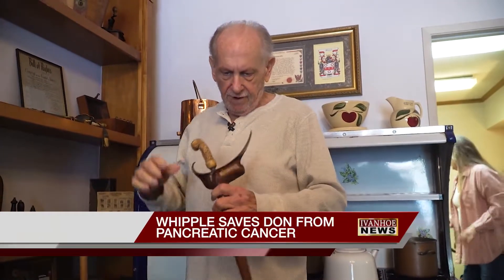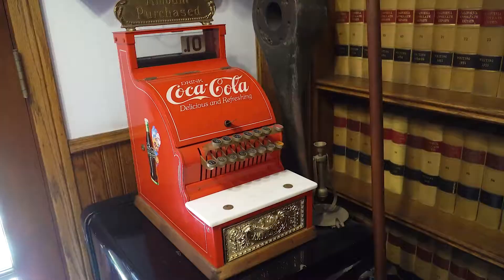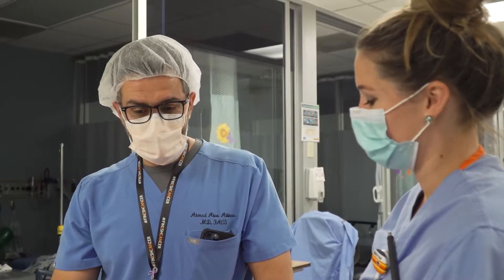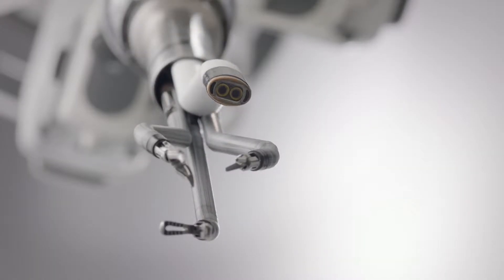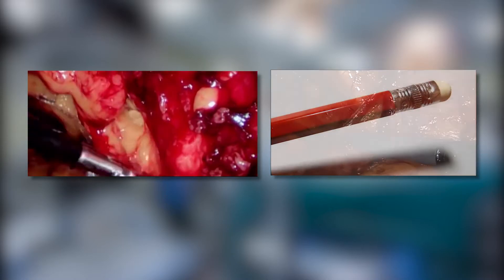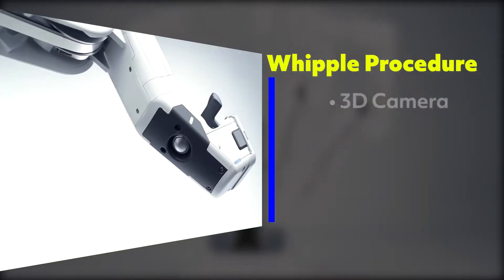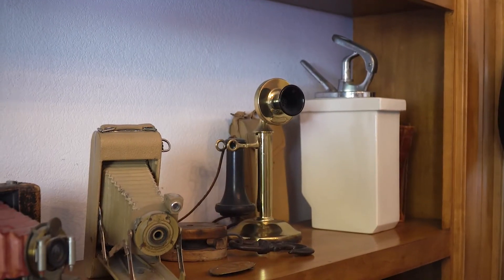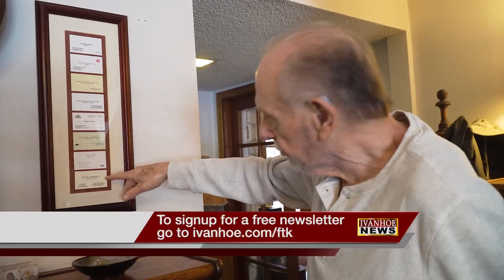WHIPPLE SAVES DON FROM PANCREATIC CANCER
Pancreatic cancer has the highest mortality rate of all major cancers but, by the time you know you have it, it is too late. Now with the help of robots, patients have a better chance of survival.